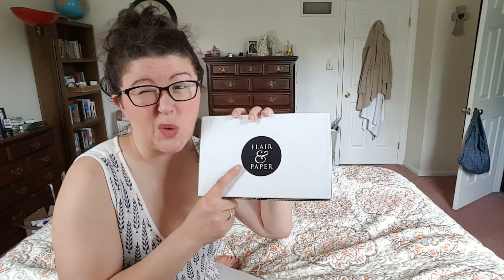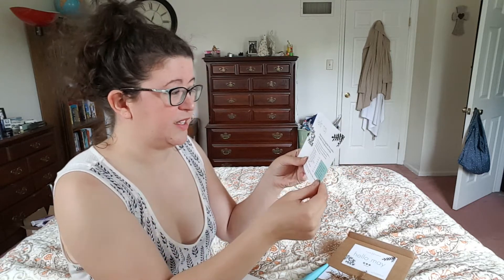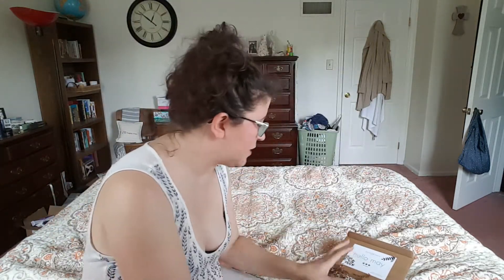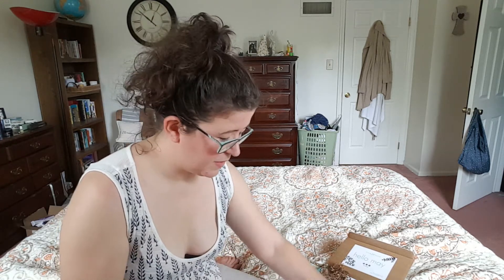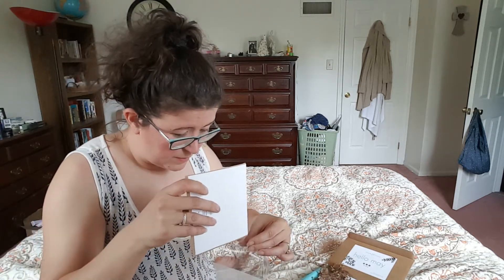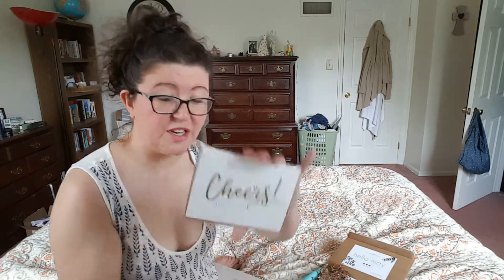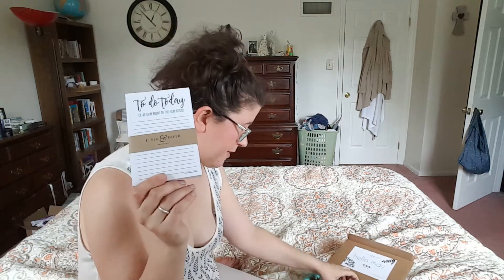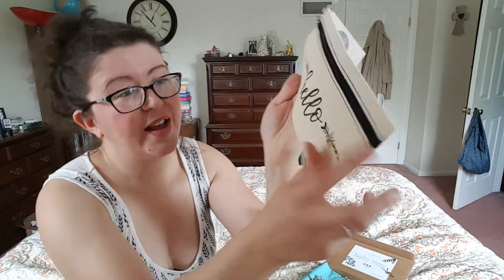Flair & Paper Subscription Unboxing | May 2018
Flair & Paper is a monthly stationery subscription box that sends 4-5 fun cards, and 1-2 stationery items in each box.